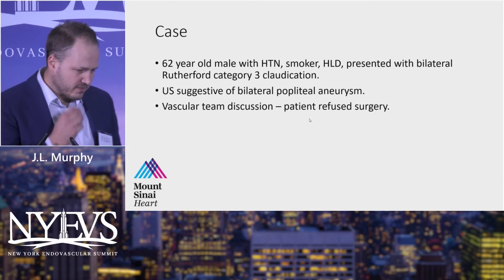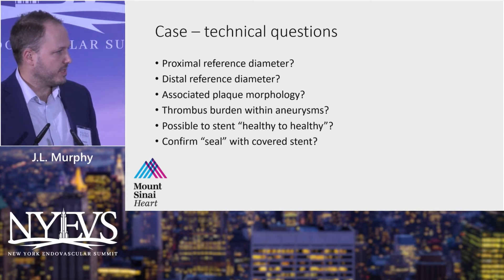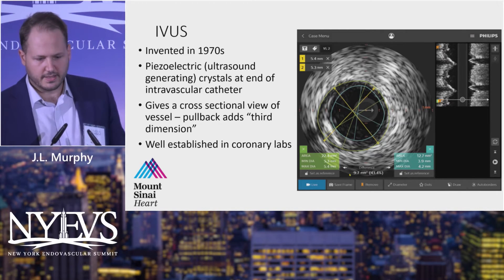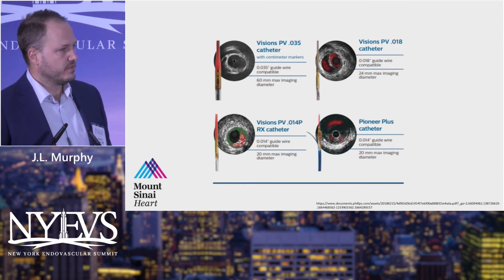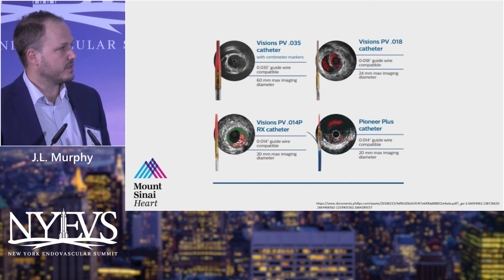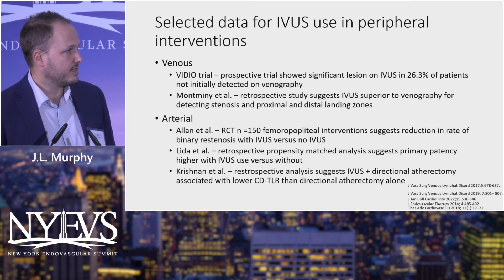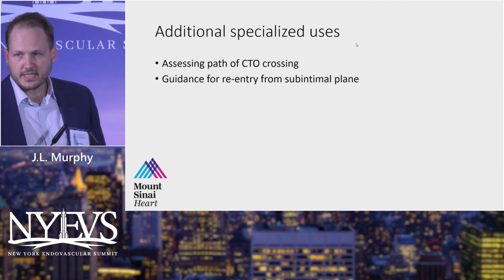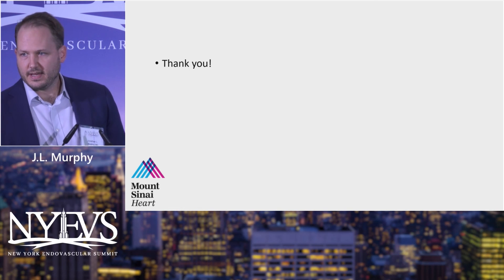Intravascular Imaging IVUS in PAD J L Murphy ACP Nurse Session